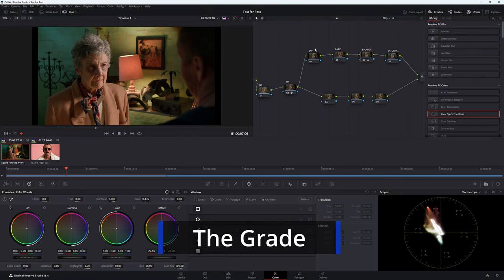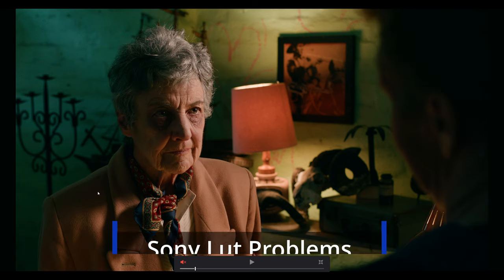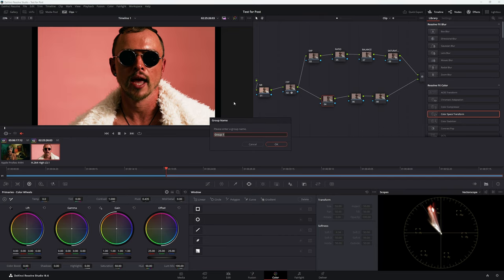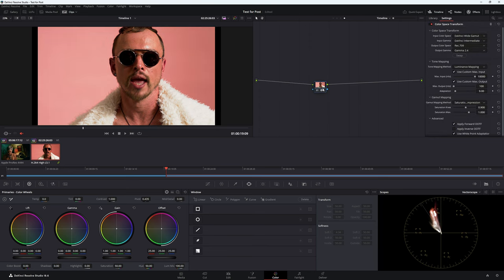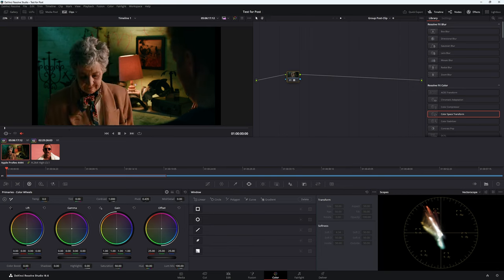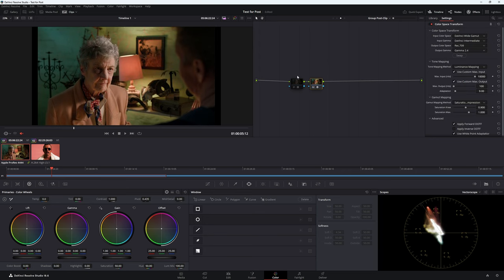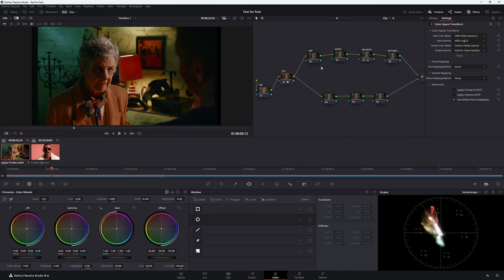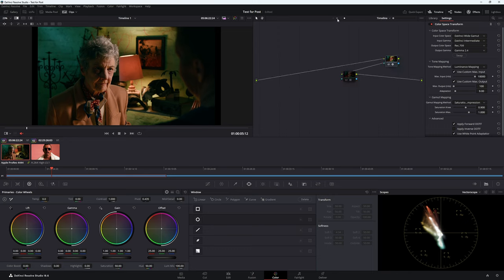Working with Group Nodes in Davinci Resolve - Mistakes to avoid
Working with group nodes and mistakes to avoid in Davinci Resolve

Get a better understanding of Node structure in Davinci Resolve with this easy to understand video.

The trick to getting the best out of Resolve is to know where to put what node where. You would be surprised, how changing the structure of your node setup can completely change the entire look of your film.

So, with this video you'll get an understanding of how to get the best out of your grade, with a few simple tips.

Drew

0:00 - Intro to node setup In Davinci Resolve
0:23 - Off topic...
0:44 - The colour grade for the video using a Lut
1:38 - Lut problems when working with a Sony camera
2:03 - How to fix timeline Lut issues
2:07 - How to add in groups in Davinci Resolve 18.5
2:40 - Group pre-clip, clip, Group post-clip and Timeline node in Davinci Resolve 18.5
3:00 - What to put in your group pre-clip in Davinci Resolve 18.5
3:26 - How to put a Lut in a timeline node in Davinci Resolve 18.5
4:27 - Issues when working with timeline nodes in Davinci Resolve 18.5
5:31 - Results when having your Lut in the group post-clip vs the Timeline node in Davinci Resolve 18.5
6:20 - What is the order of your nodes in Davinci Resolve. Group pre-clip, clip, Group post-clip and timeline node.
6:58 - Thanks for watching.